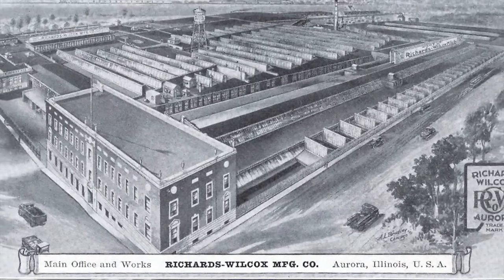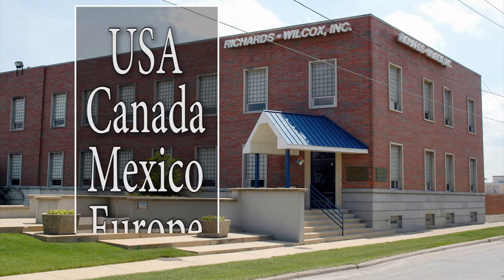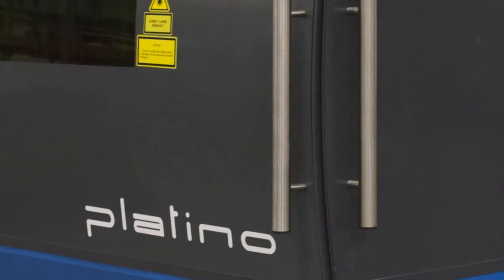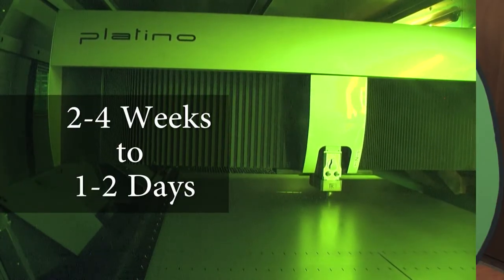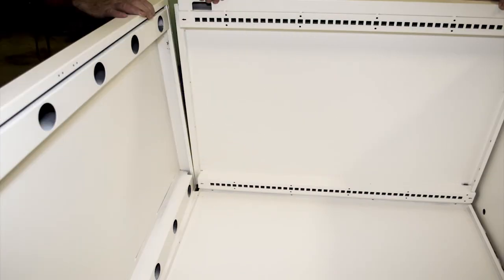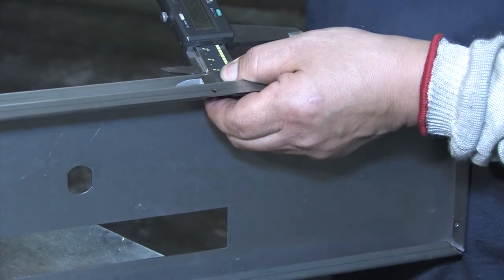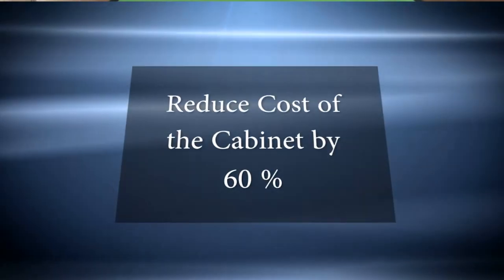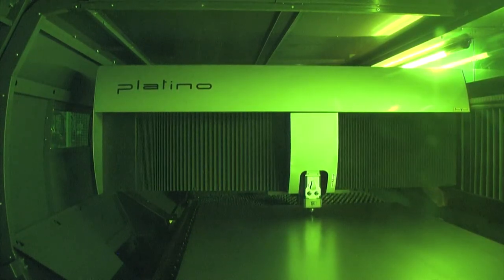Richards Wilcox - Prima Power Platino Fiber Laser & FBe FastBend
“We were at a point where we needed to upgrade the facility, and the equipment that Prima Power was offering opened up a lot of new opportunities for us to make parts using less steel, less time, and with better construction.”

“The Platino Fiber Laser and FastBend have allowed us to adequately supply a high-mix, low-volume product to our various markets in a timely and cost-effective manner.”

Richards-Wilcox Inc.
Aurora, IL

Prima Power
555 W. Algonquin Rd.